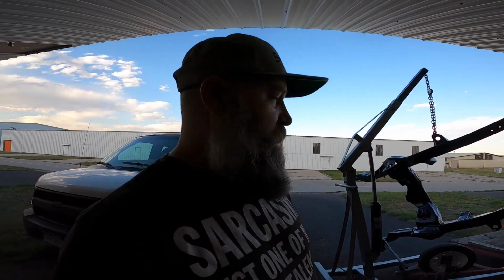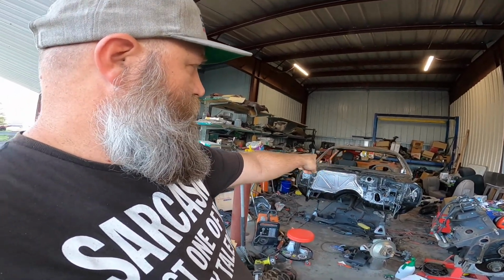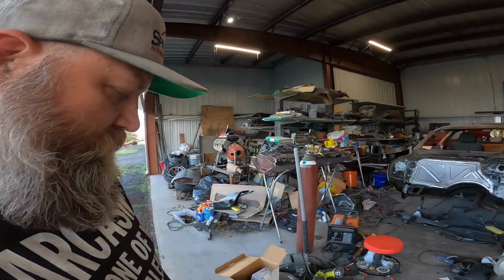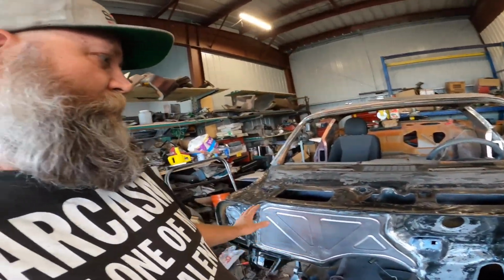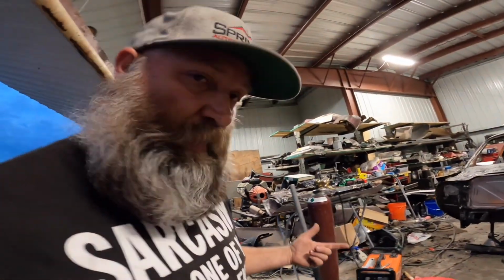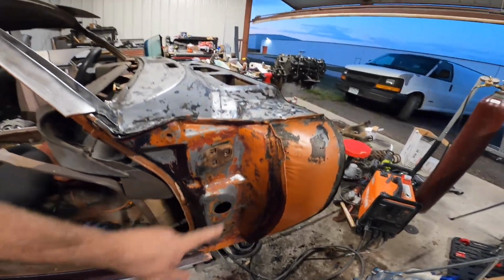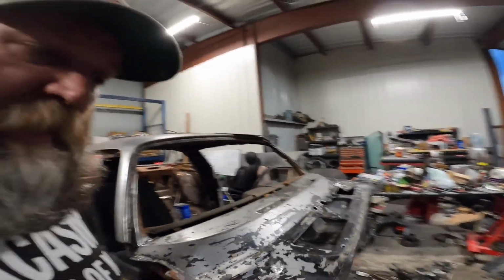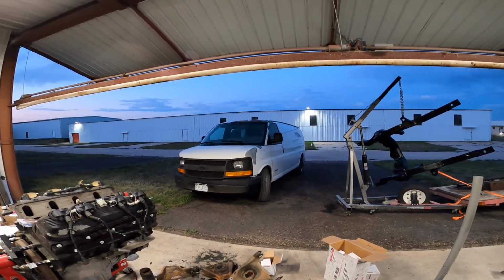Ton of Fun